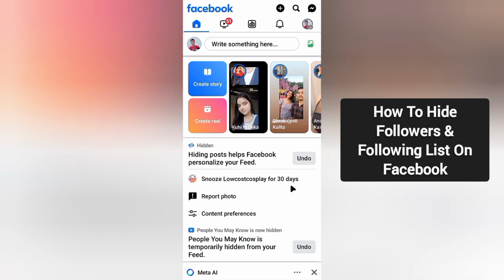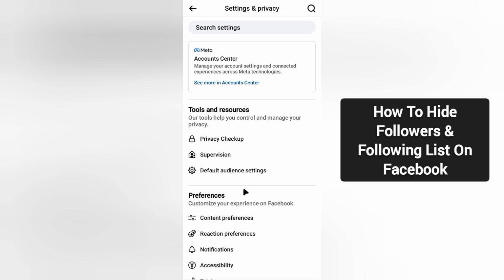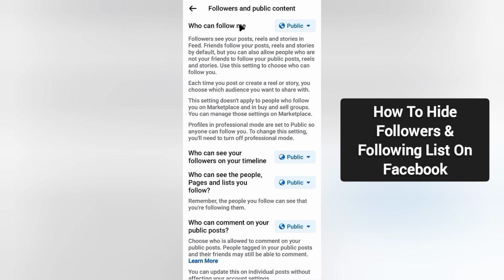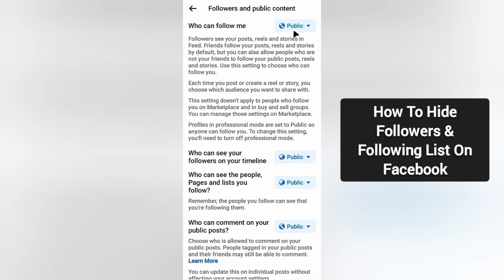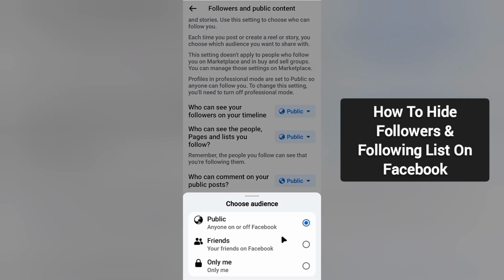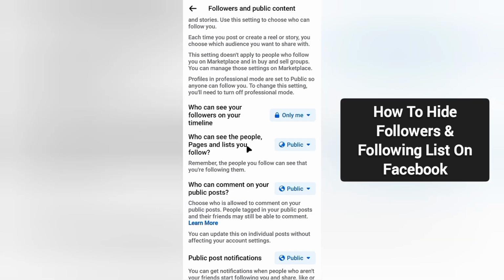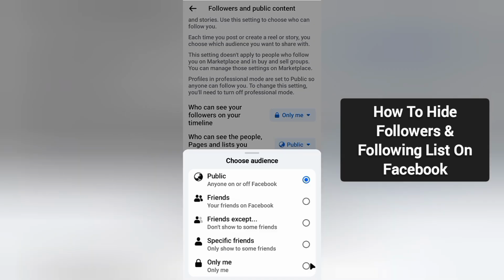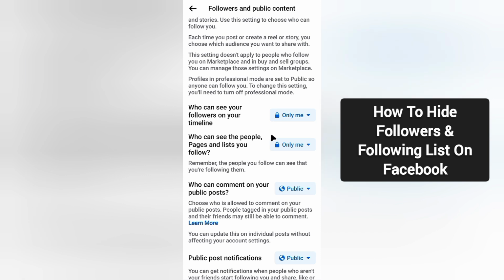How To Hide Followers And Following List On Facebook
Here in this video I've explained the step by step process to hide your Followers and Following List On both Facebook Profile and page.

how
how to hide followers
how to hide followers on facebook
how to hide facebook followers
hide followers on facebook
how to hide followers on facebook timeline
hide facebook followers
facebook followers
how to hide followers on facebook in mobile
followers hide in facebook
how to hide facebook followers list
how to hide followers on facebook profile
how to hide following list on facebook
facebook following hide
how to hide facebook following list
facebook following list hide
hide following list on facebook
how to hide following list on facebook 2024
facebook following list